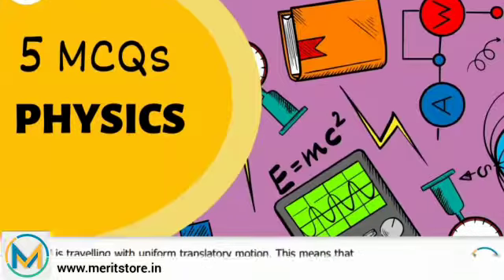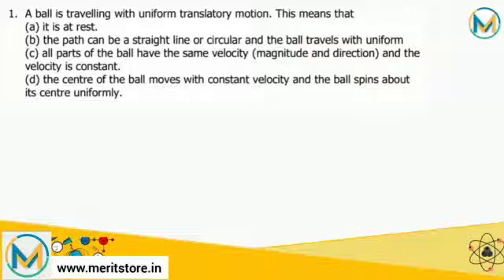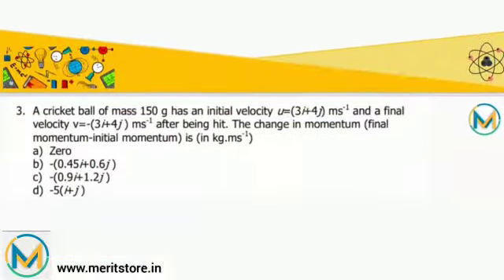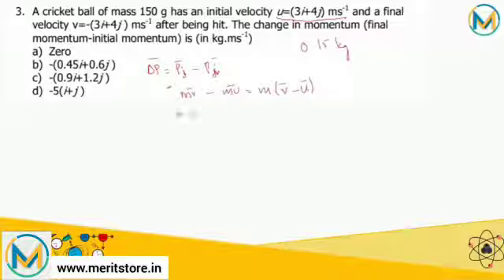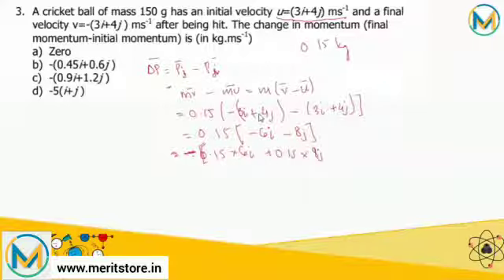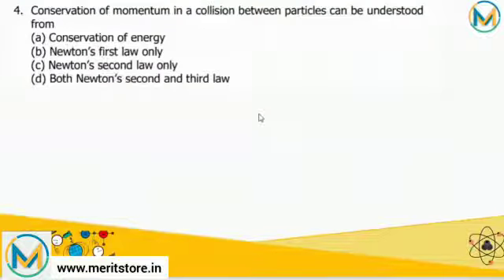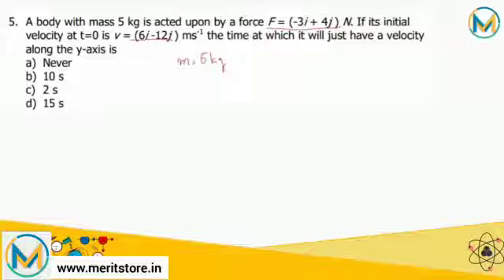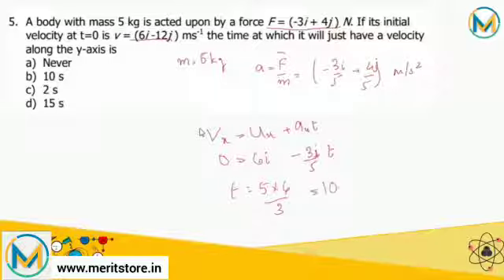Laws of Motion | Physics | 5 MCQs series